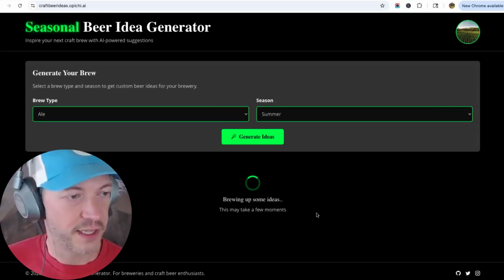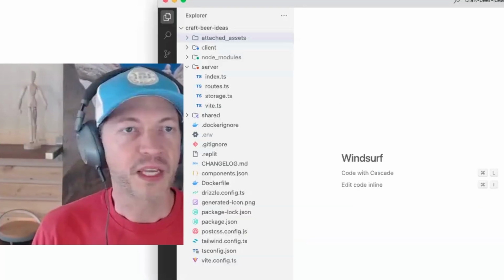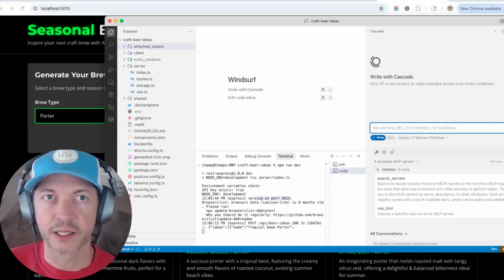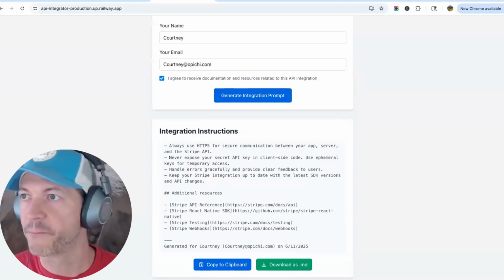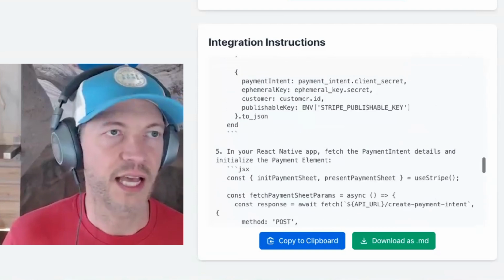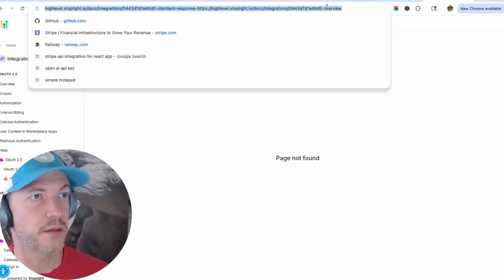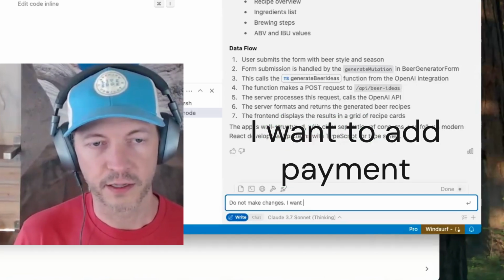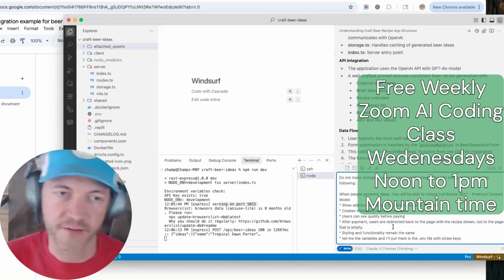How to Add a Payment Gateway in Windsurf - Part 1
How to Add a Payment Gateway in Windsurf  (Part 1: Planning & Setup)

Want to monetize your app with Stripe but not sure where to start?

In this live session, Courtney kicks off a real-time walkthrough of integrating Stripe into a custom beer recipe generator app — starting with smart planning, prompt setup, and dev environment prep.

What you’ll learn in Part 1:

Why Stripe is used (and what to watch out for)

How to prep your AI tools for up-to-date API work

Key differences between in-memory apps vs. database-backed apps

Why context management matters when prompting LLMs

How to keep user flow intact after payment without breaking the app

Sneak peek: Using Windsurf, Claude, and an unreleased API Integration Accelerator tool

Perfect for devs and no-code builders looking to turn ideas into revenue-ready apps — without breaking everything in the process.

This is Part 1 of a 4-part Stripe integration series. Watch the full series to follow the entire build!